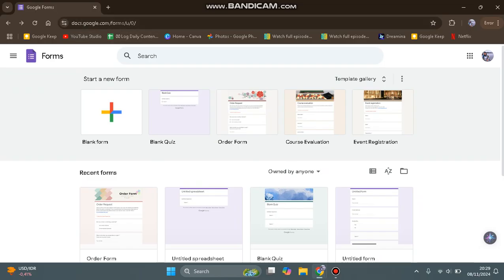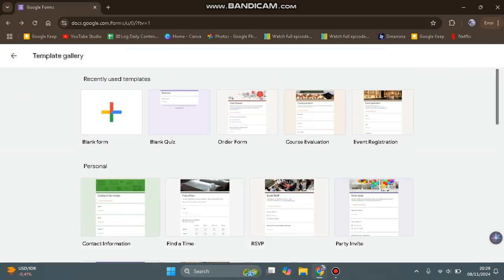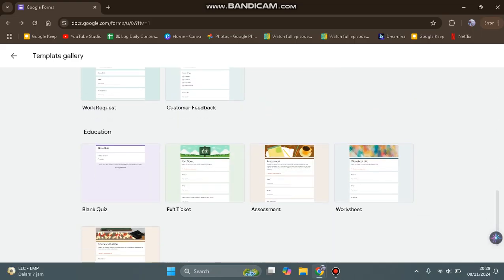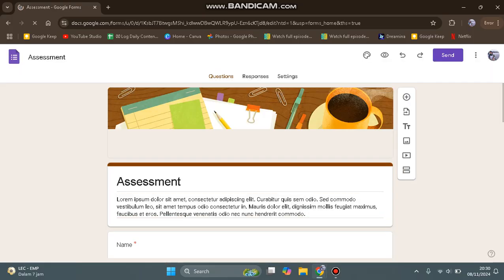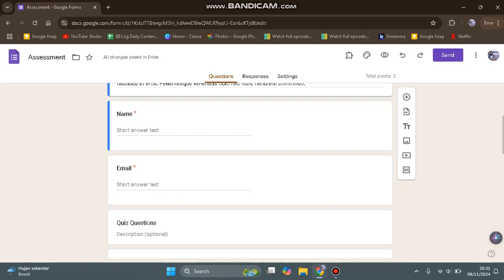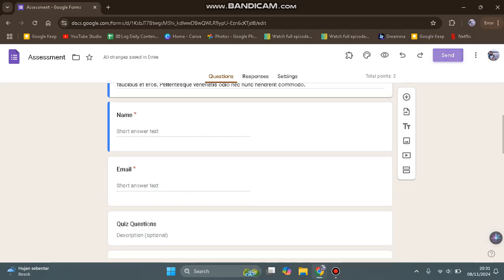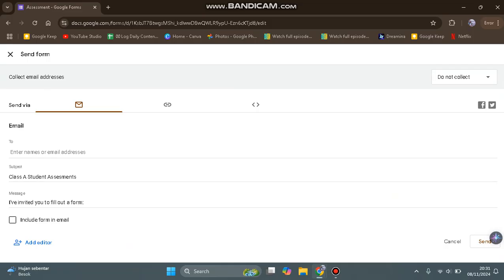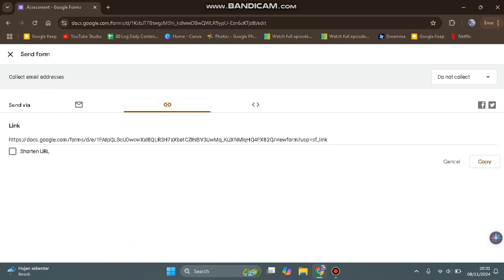How to Create Student Assessment Forms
Elevate Your Assessment Process with Google Forms!

In this video, I'll guide you through the steps to create effective student assessment forms using Google Forms